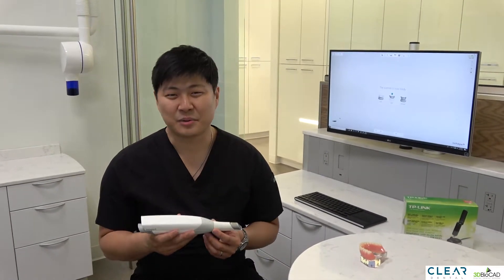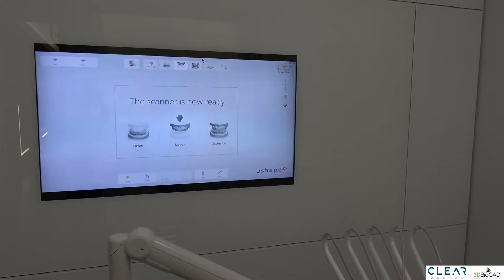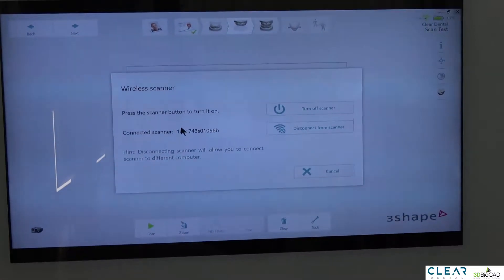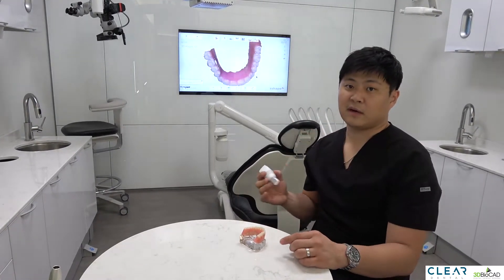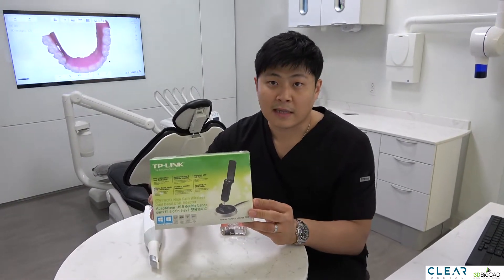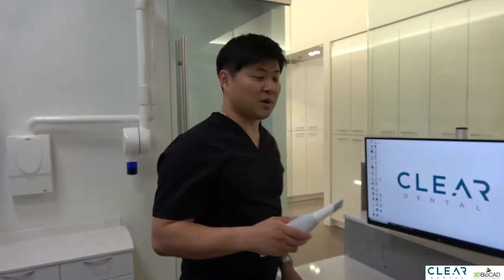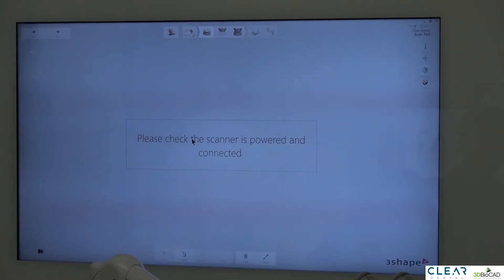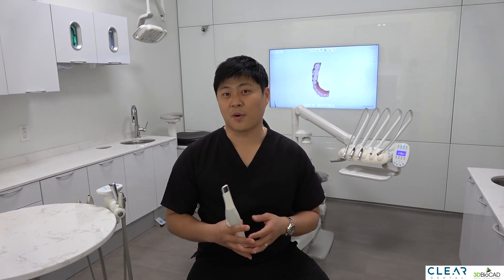3Shape TRIOS 3 Wireless Setup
for more videos like this.